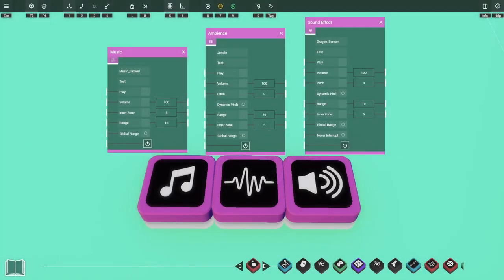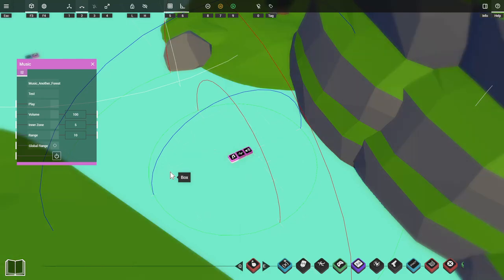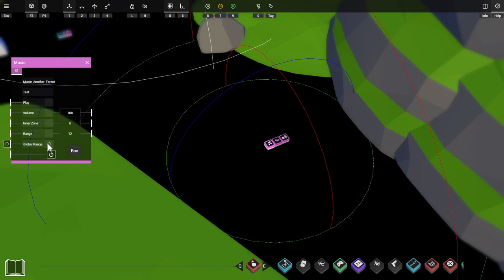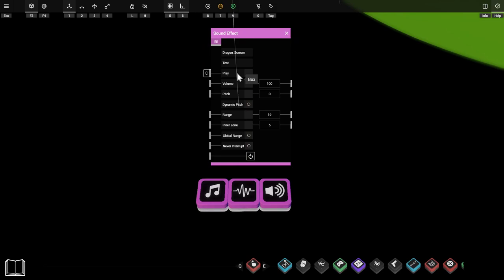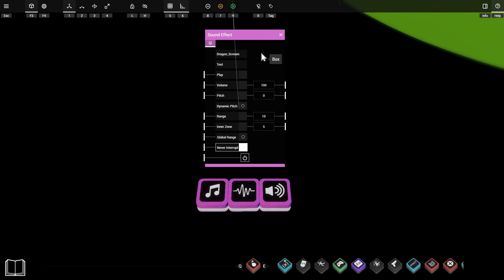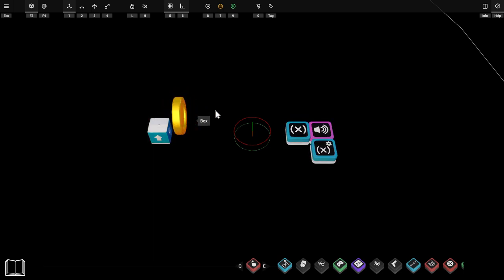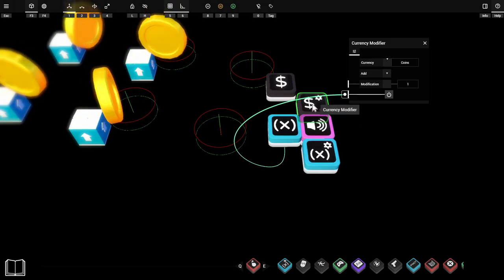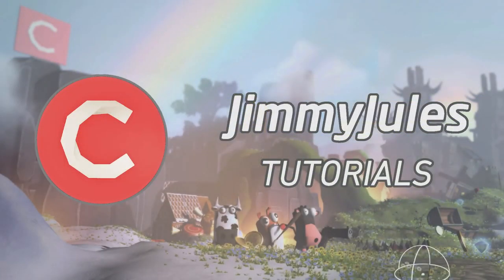MUSIC, AMBIENCE AND SOUND EFFECTS! - CREY Prop Tutorials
Hey everyone!!
Today we're going through the Audio props in CREY, with the Music, Ambience, and Sound Effects props!

Timestamps: ⏱
0:00 Introduction and settings
3:23 Audio range explanation
5:08 Pitch and Dynamic pitch
6:56 Using Ambience props
8:10 Creating a coin pickup with a sound
11:50 Adjusting pitch with signals